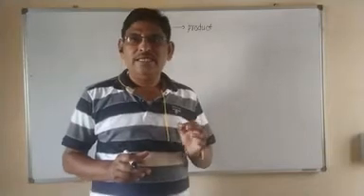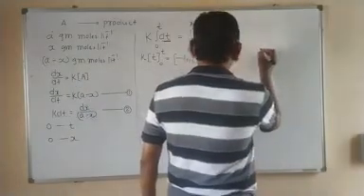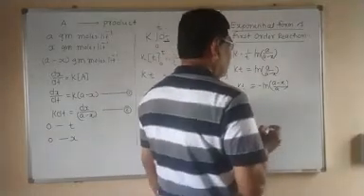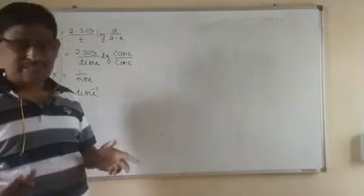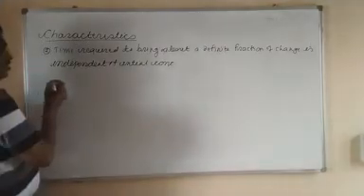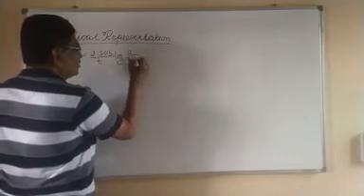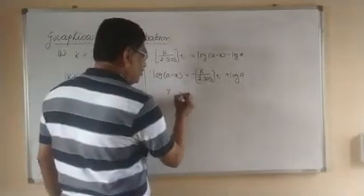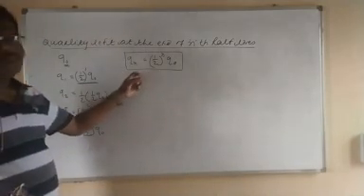First Order Reaction